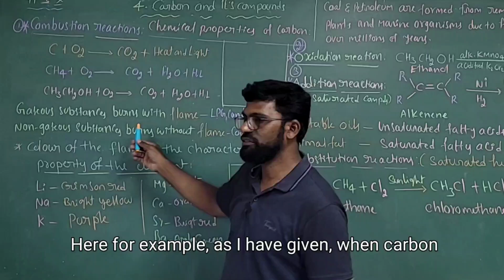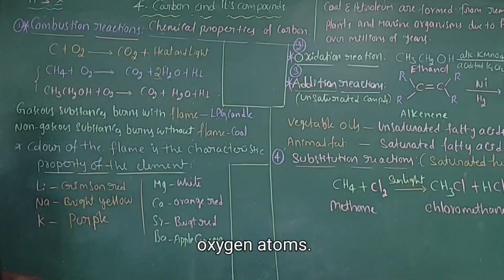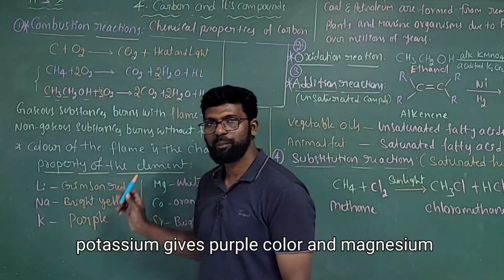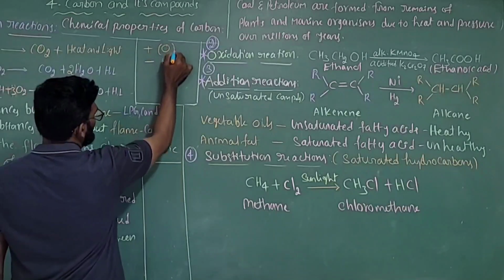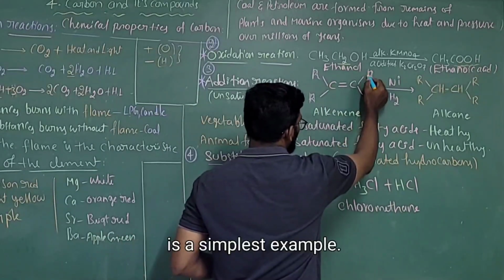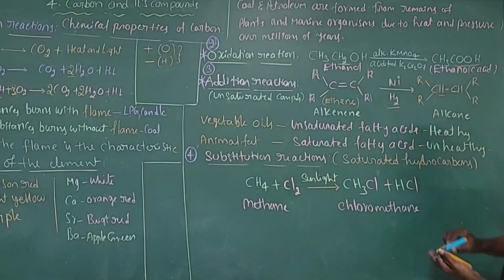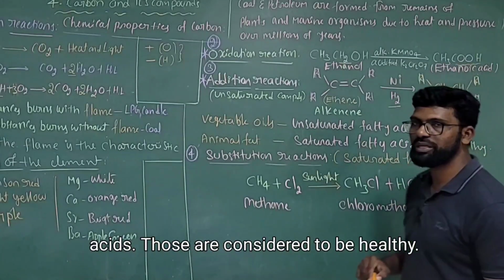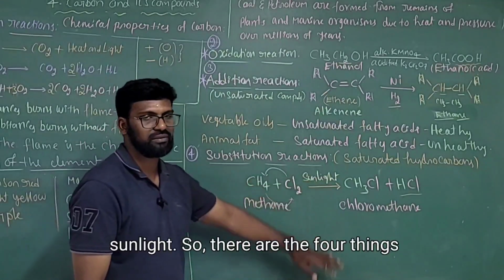PART 3. Carbon and it's Compounds .